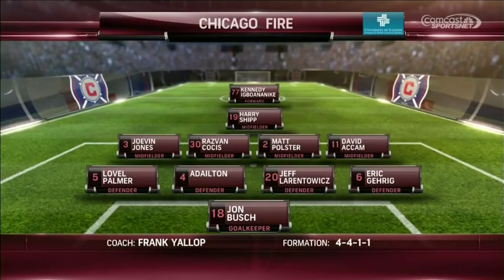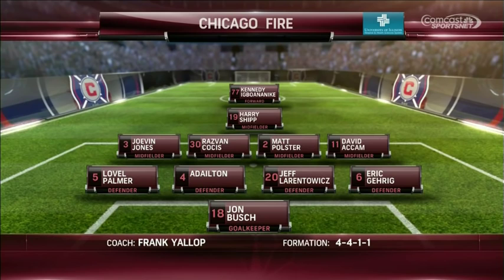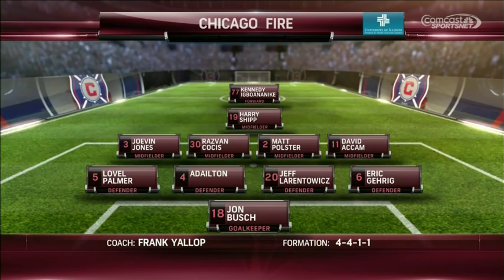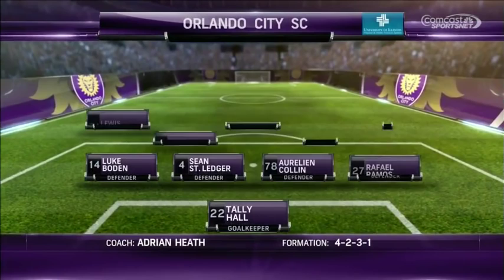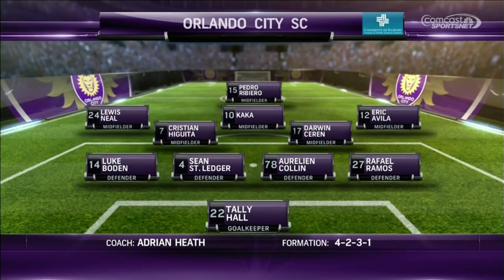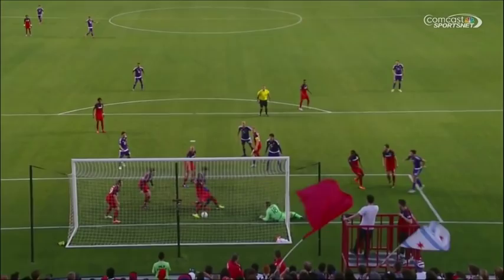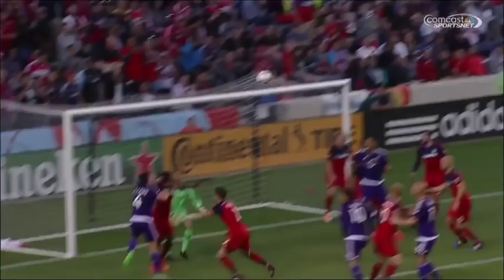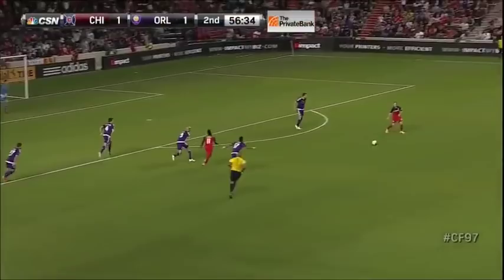HIGHLIGHTS: Chicago Fire vs Orlando City | June 6, 2015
A pair of clubs locked in a tie in the Eastern Conference standings meet for the first time ever as the Chicago Fire play host to Orlando City SC on Saturday evening at Toyota Park.

About MLS: Headquartered in New York City, Major League Soccer is the top-flight professional soccer league in the United States and Canada. MLS features many stars from the U.S., Canada, and around the world. Major League Soccer's 20th season features 20 clubs each playing 34 regular-season matches. Those clubs are the Chicago Fire; Colorado Rapids; Columbus Crew SC; D.C. United; FC Dallas; Houston Dynamo; LA Galaxy; New York Red Bulls; New England Revolution; New York City FC, Orlando City SC, Philadelphia Union; Portland Timbers; Real Salt Lake; San Jose Earthquakes; Seattle Sounders FC; Sporting Kansas City; Toronto FC; Vancouver Whitecaps FC; and Montreal Impact.